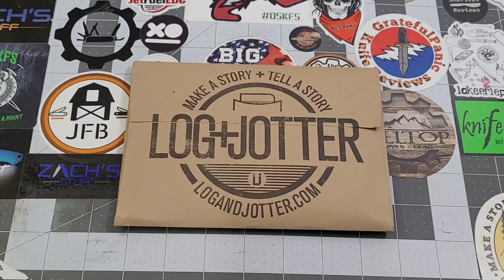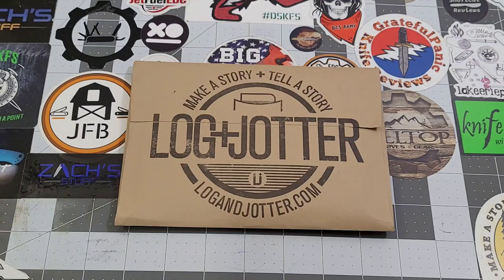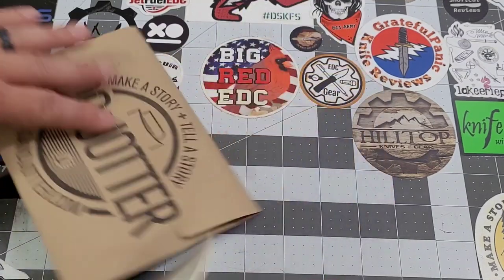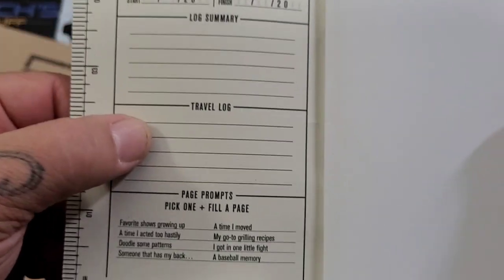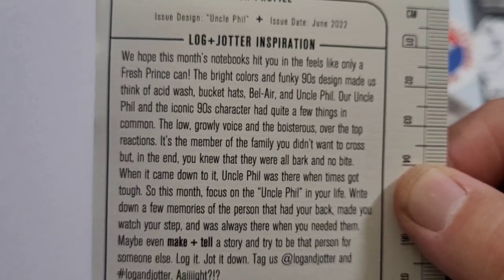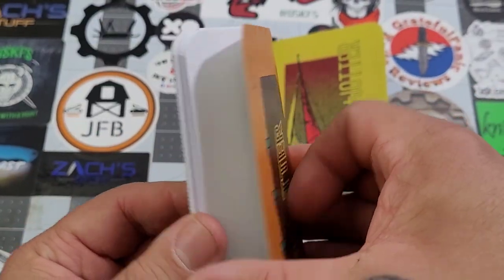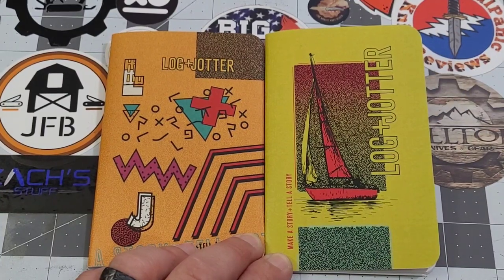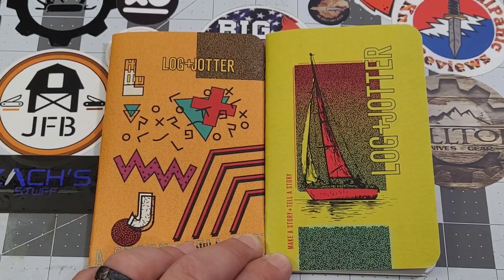Log + Jotter Monthly Subscription June 2022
Log+Jotter notebooks are made right here in the good ole USA. Brothers, Wes and Zac, design  the notebooks in their basement and use a local print shop to manufacture them.